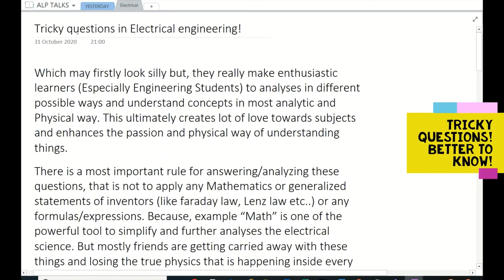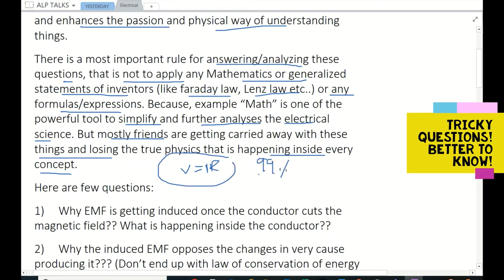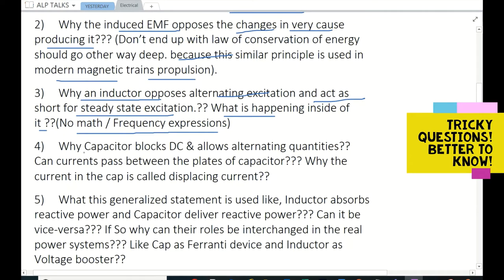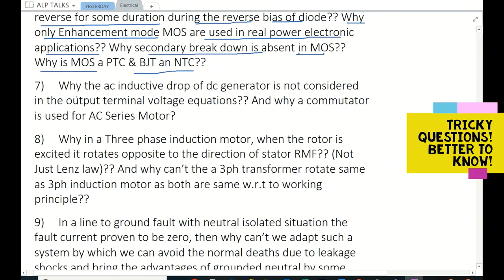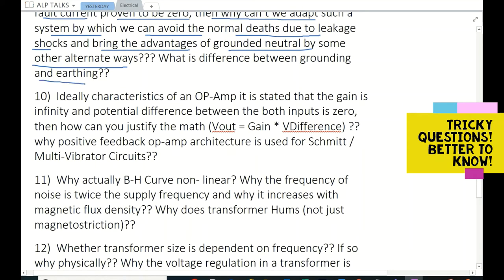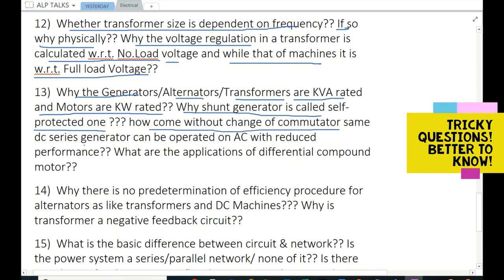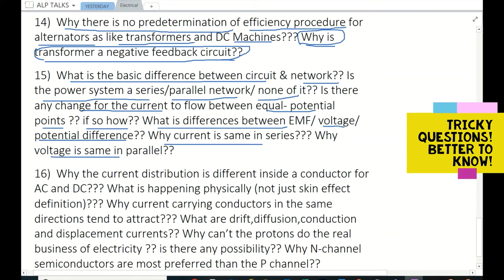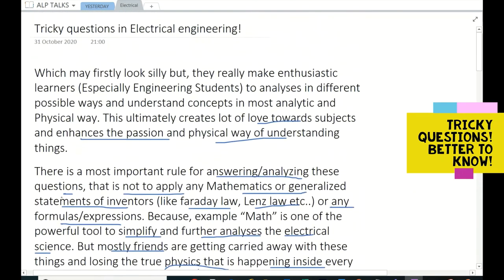Electrical Tricky Questions? Did You Know Answers To These? Best Questions-ALP TALKS